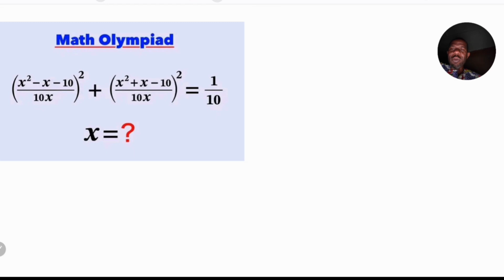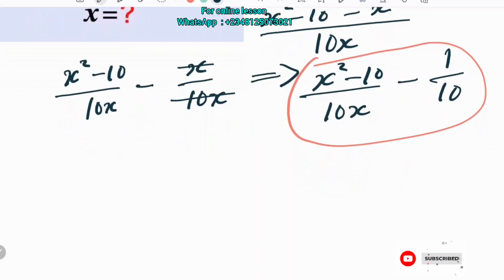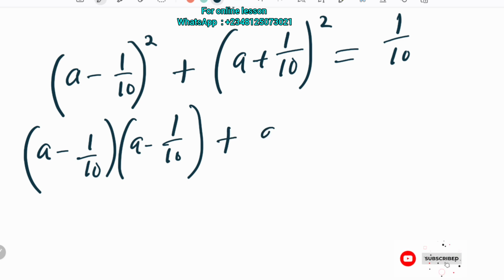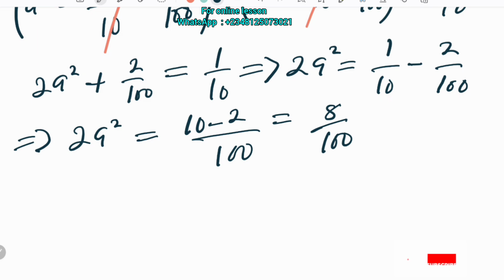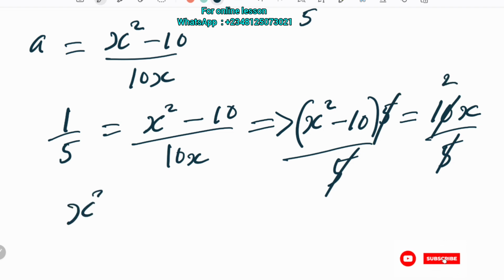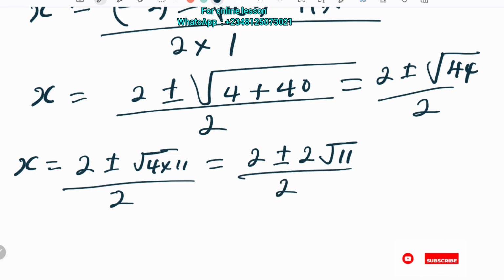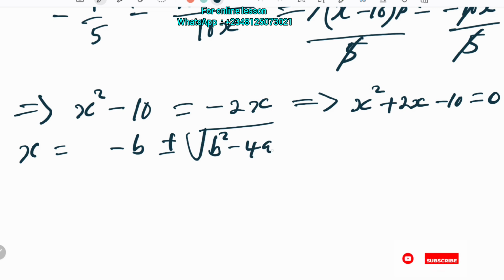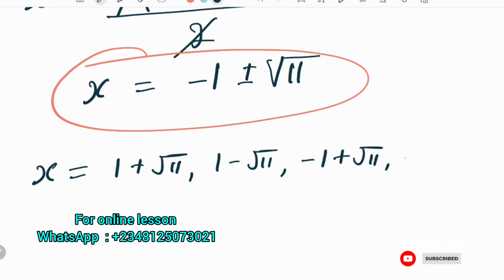This Math Olympiad Question Looks Easy… But It’s NOT! 🔥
This equation will test your mathematical skills